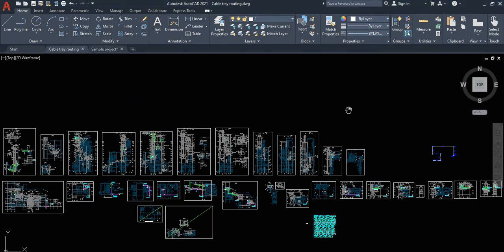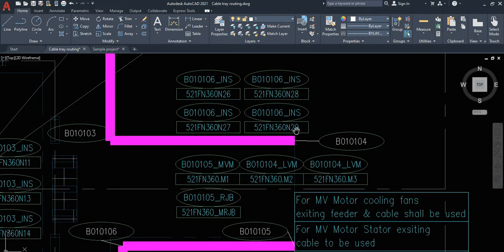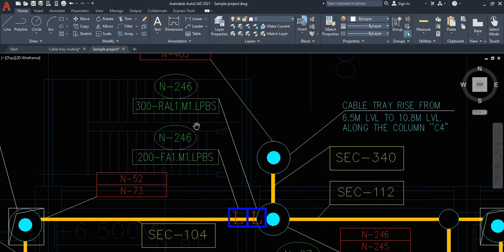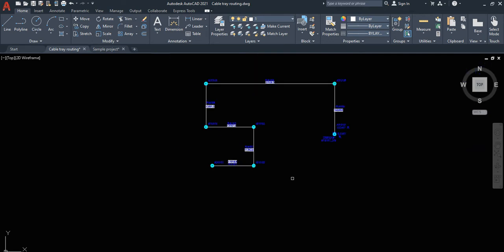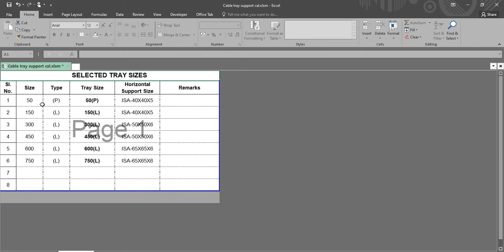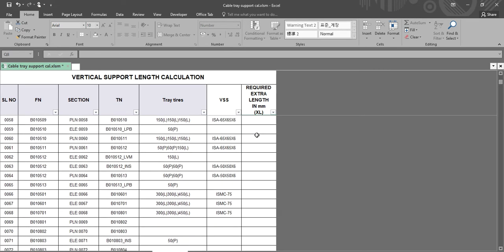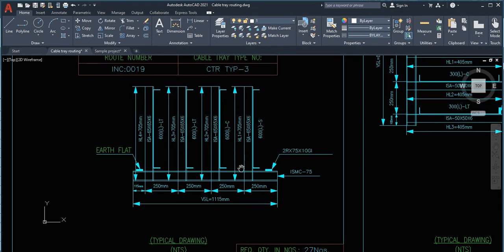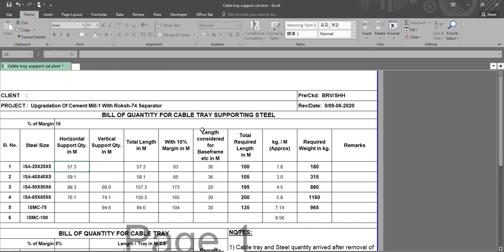02 Cable tray routing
This video is about cable tray routing and support cross section drawing generation